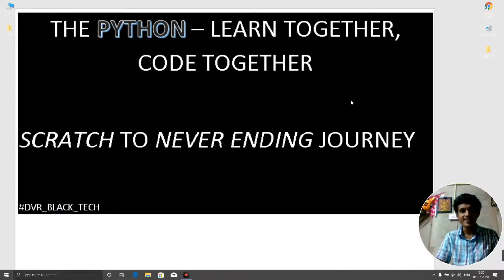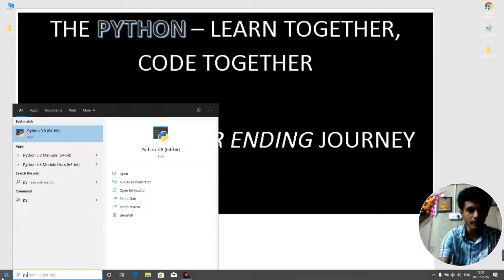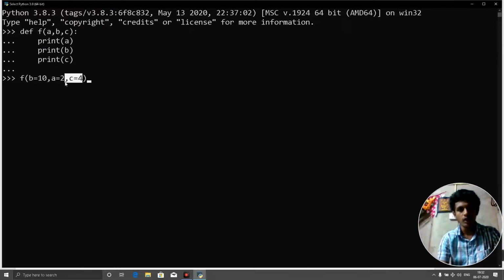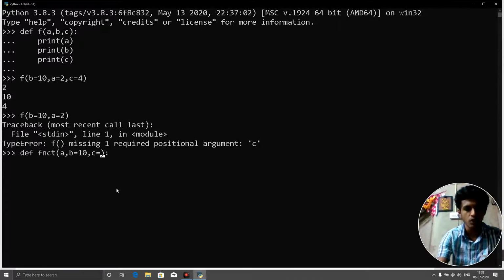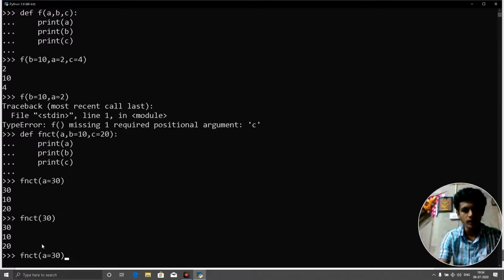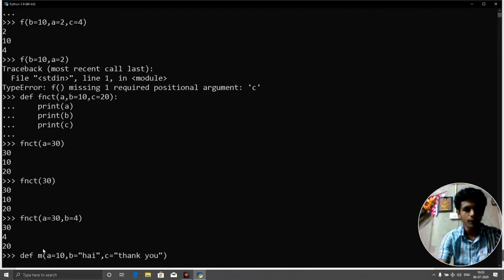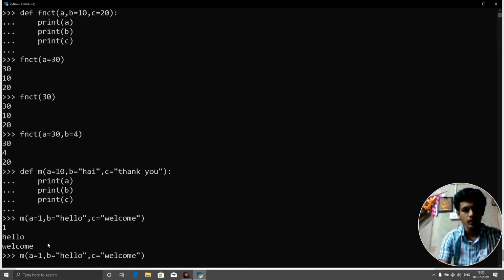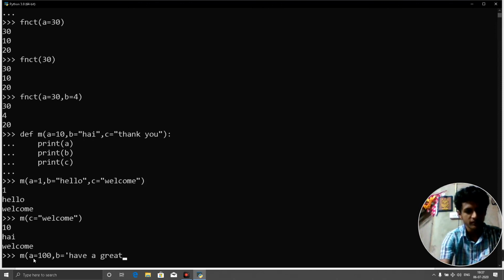Python 24 Function Keyward argument